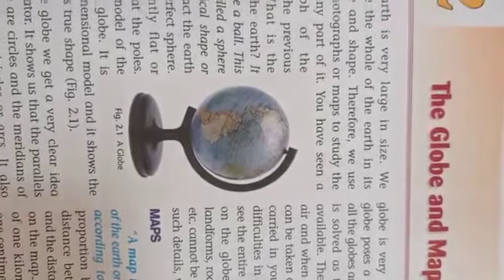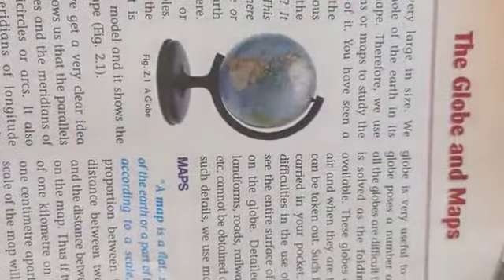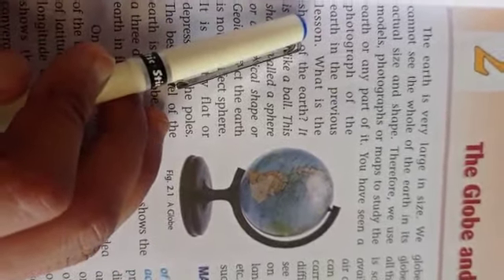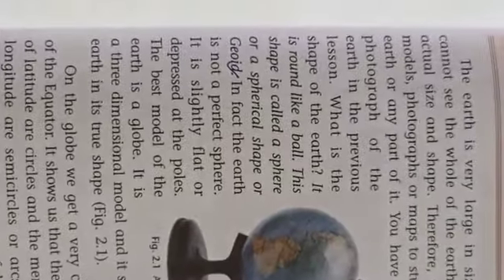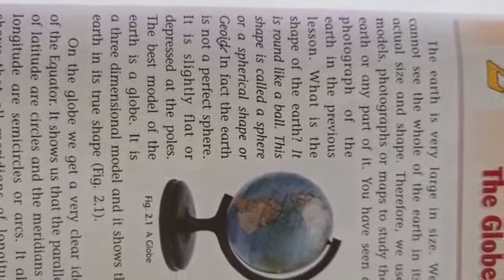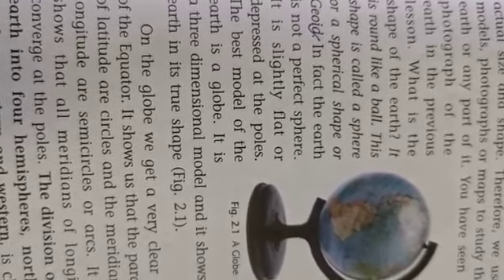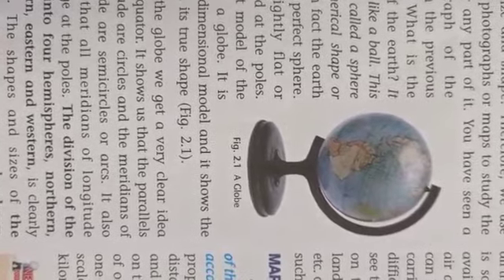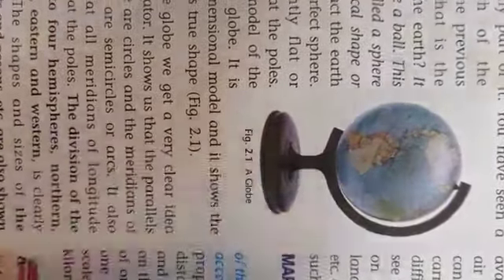CLASS 6TH S.S.T(GEO) CH-2